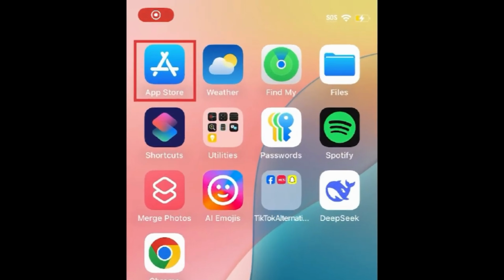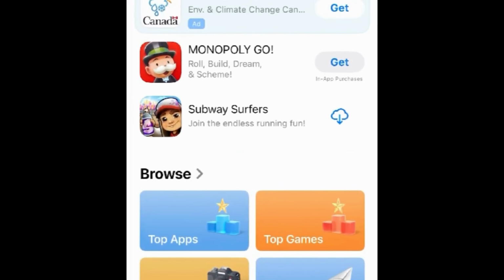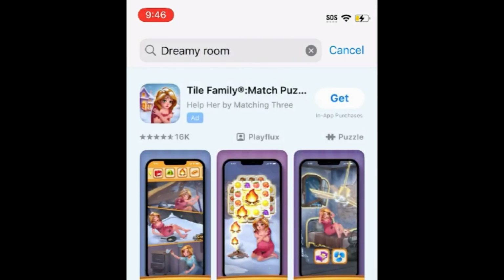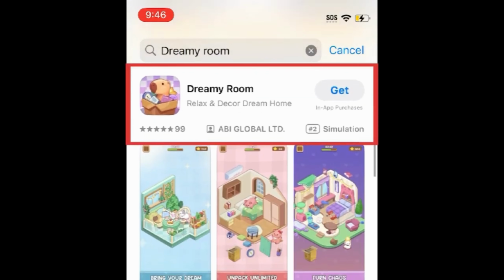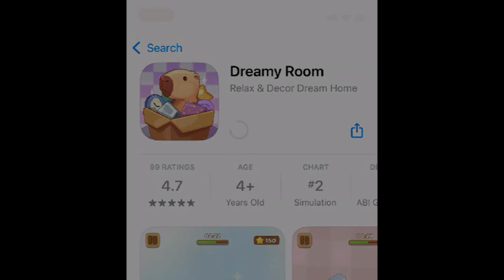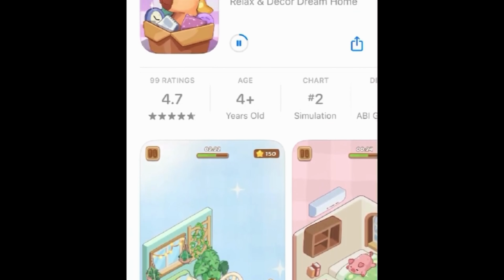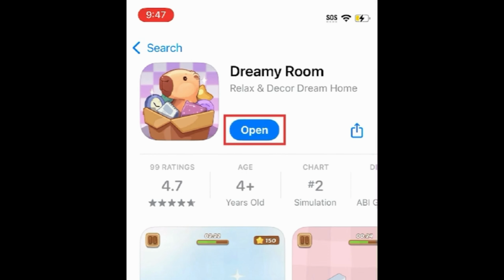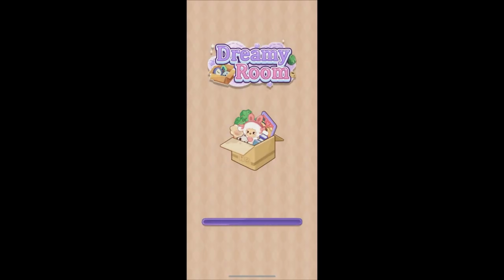How to Download and Install Dreamy Room Mobile Game in 2026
Do you want to start playing the Dreamy Room mobile game, but are not sure how? Watch this video to learn how to download Dreamy Room!

To download & install Dreamy Room on an iPhone or iPad:
1. Open the App Store.
2. Go to the Search tab, and search “Dreamy Room” at the top.
3. Tap Dreamy Room in the search results.
4. Tap Get to start downloading the app.
5. If prompted, use Touch ID, Face ID, or your password to confirm.
6. Wait for the download to finish, then tap Open to start using the Dreamy Room App.

To download & install Dreamy Room on an Android device:
1. Open the Google Play Store.
2. Tap the search bar at the top and type in “Dreamy Room.”
3. Tap Dreamy Room in the search results.
4. Tap Install to start downloading the app.
5. If prompted, enter your password to confirm.
6. Wait for the download to finish, then tap Open to start using the Dreamy Room App.